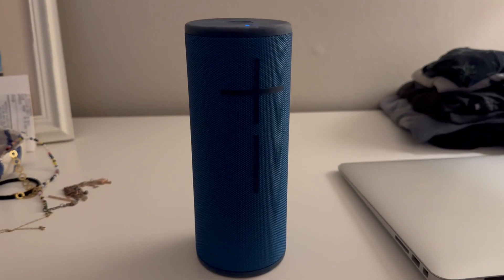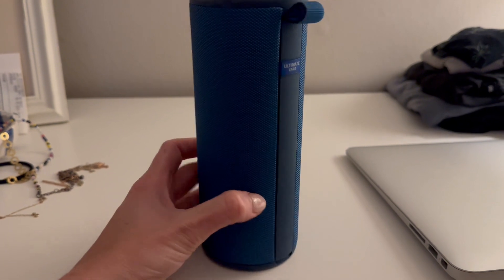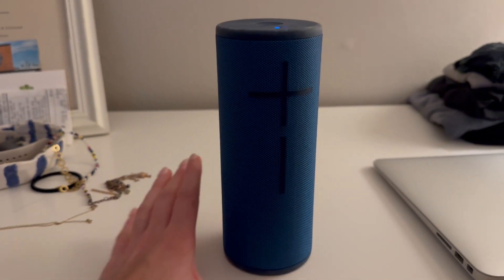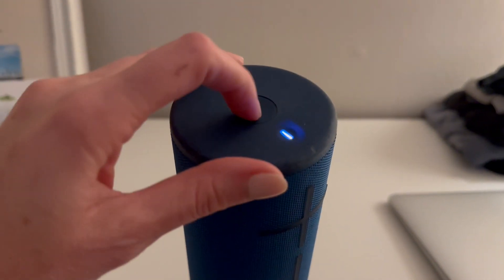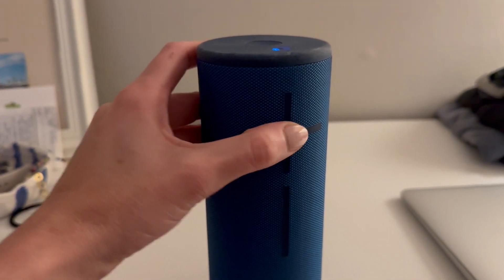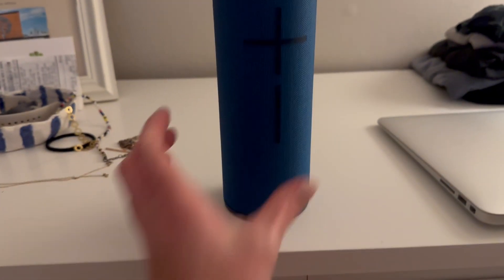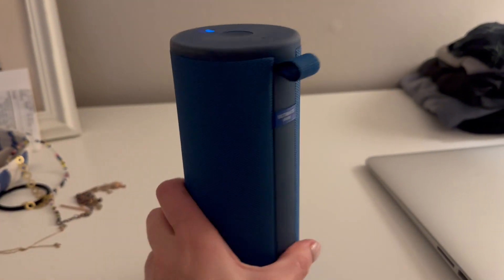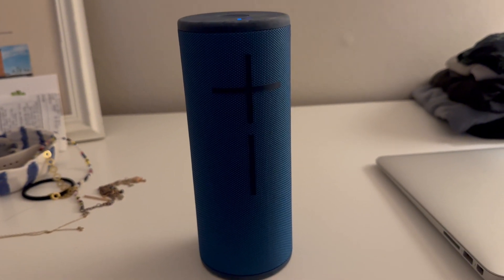Ultimate Ears MEGABOOM 3 Portable Waterproof Bluetooth Speaker - Bulk Packaging - Lagoon Blue